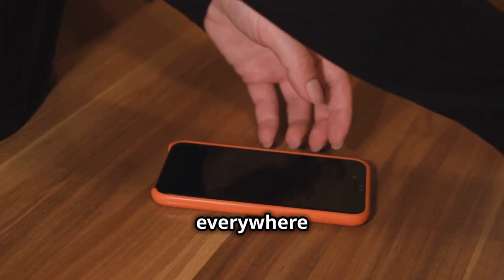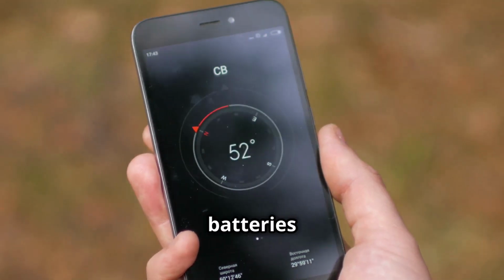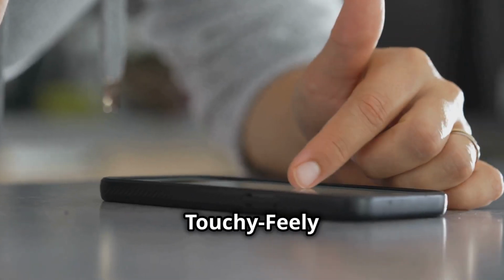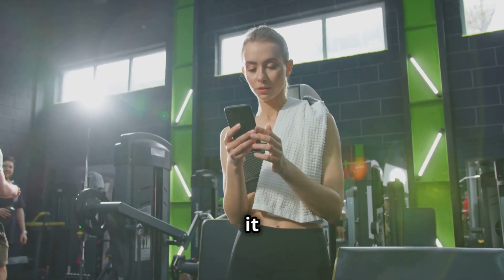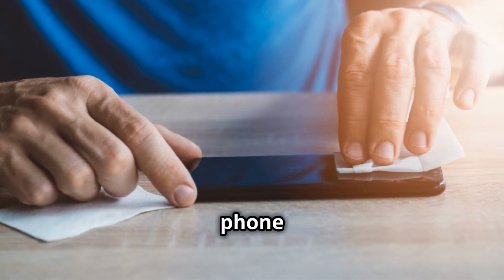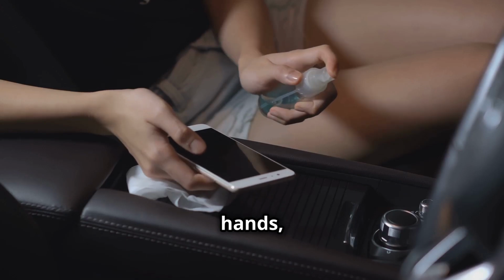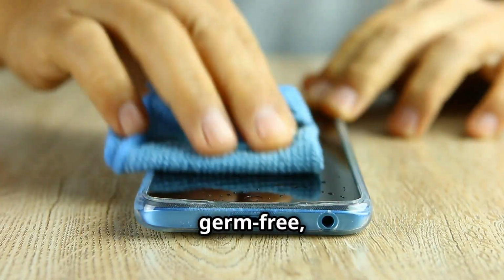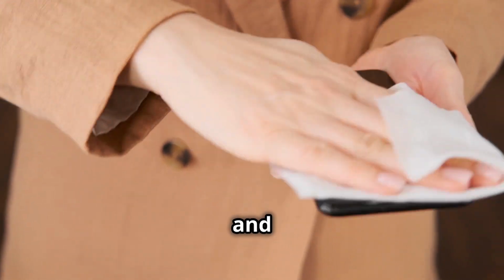Cell Phone Hygiene Keep The Device Clean and Germ Free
Did you know your cell phone could be dirtier than a toilet seat? In this eye-opening video, we dive into the shocking truth about the germs lurking on our phones and why cell phone hygiene is crucial for our health. Learn about common bacteria like Staphylococcus aureus and E. coli, and discover how to effectively clean your phone to keep these harmful microbes at bay. From the right cleaning materials to the best techniques, we provide practical tips to make phone cleaning a regular part of your routine. Don't let your phone become a mobile petri dish!

OUTLINE:
00:00:00
Our Constant Companions

00:00:31
What Lurks on Our Phones?

00:01:30
The Importance of Phone Hygiene

00:02:04
Conditions Ripe for Growth

00:02:27
Common Culprits on Your Phone

00:03:23
It's Not Just What You See

00:04:17
Our Constant Contact

00:05:15
A Germ's Highway

00:06:07
Phones as Germ Hubs

00:06:56
Phones and Contagious Illnesses

00:07:44
Your Phone's Cleaning Arsenal

00:08:14
A Germ-Busting Routine for Your Phone

00:08:40
Don't Forget Your Phone's Outer Shell

00:09:29
Cleaning Products to Avoid

00:10:23
Making Phone Cleaning Second Nature

00:11:13
Finding the Right Cleaning Cadence

00:11:57
Protecting Your Phone Inside and Out

00:12:44
Keeping Your Phone in Tip-Top Shape

00:13:31
A Clean Phone, A Healthier You

00:14:21
Join the Cell Phone Hygiene Revolution!